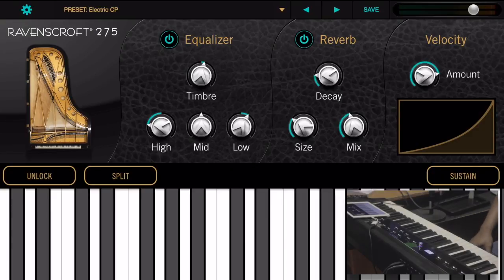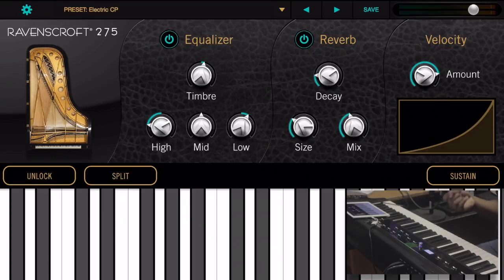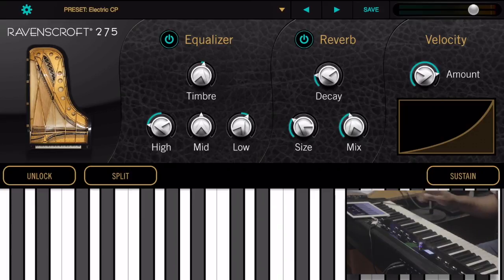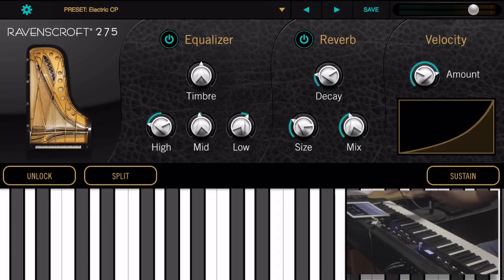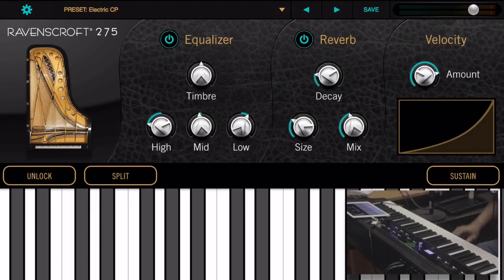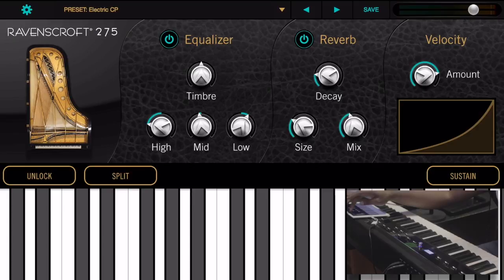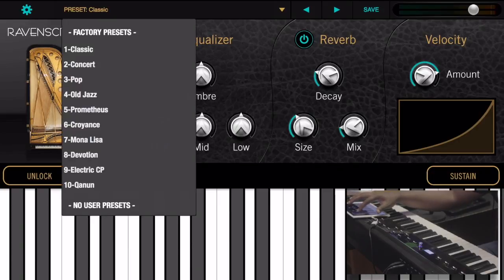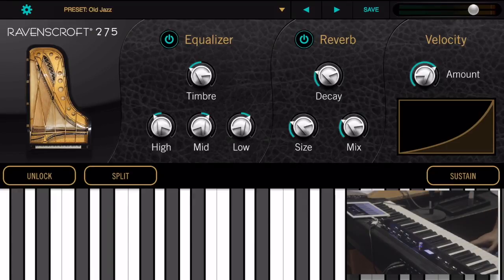Ravenscroft 275 for iOS...Best Piano App for iPhone/iPad??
Could this be the best piano app for iOS?? I think so...come and take a listen and see for yourself!

Got a plugin, app or software you want for me to review here on this channel? Send me an email to Consider Supporting This Channel With Any Amount at Paypal.me/Dynamicsmusic or Cash App $JohnMike101 Consider Supporting This Channel With Any Amount at Paypal.me/Dynamicsmusic or Cash App $JohnMike101 ___________________________________________________________________________
Add to all YouTube videos: